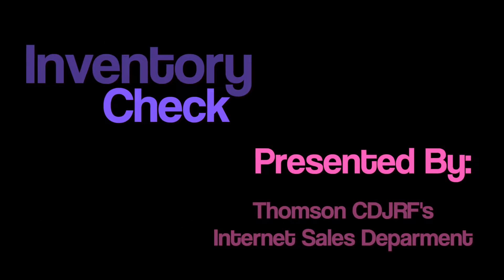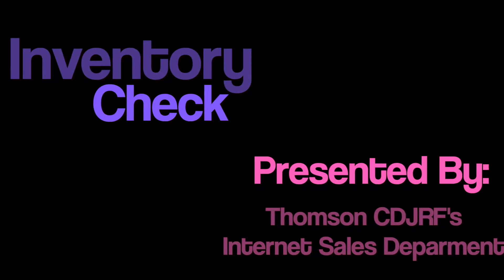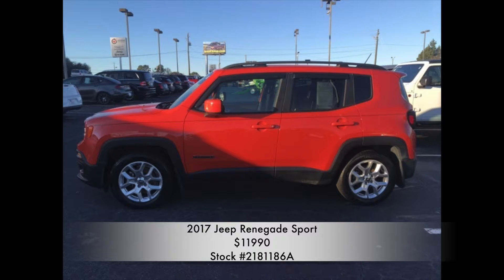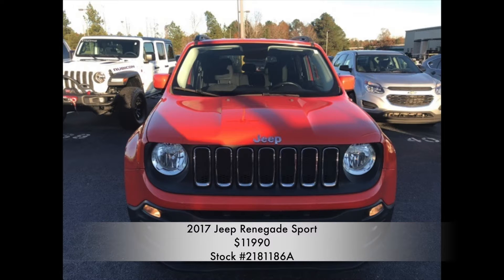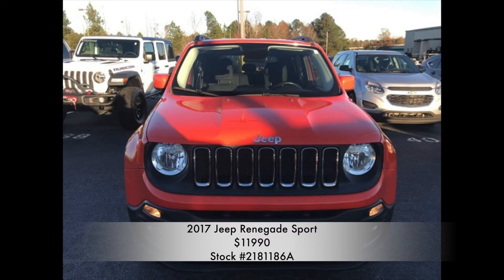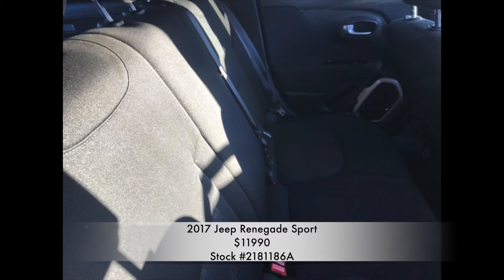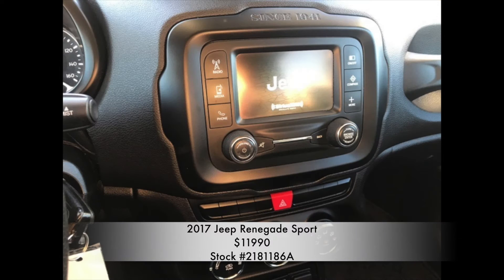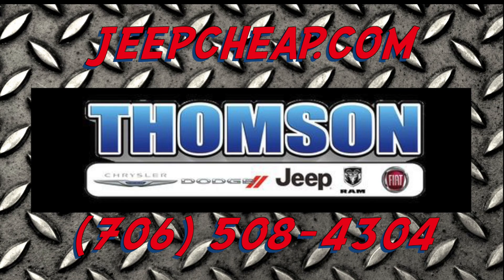2015 JEEP RENEGADE LATITUDE FWD 4D SPORT UTILITY -PRE-OWNED -Thomson Chrysler Dodge Jeep RAM Fiat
Body: 4D Sport Utility
Mileage: 96,423
HWY: 31 MPG†
City: 22 MPG†
Exterior: Orange
Interior: Black
Engine: 2.4L I4 MultiAir
Trans: 9-Speed 948TE Automatic